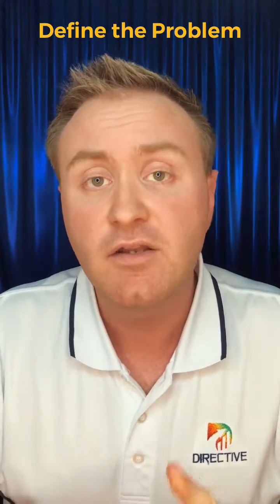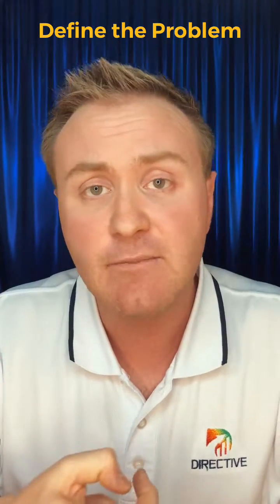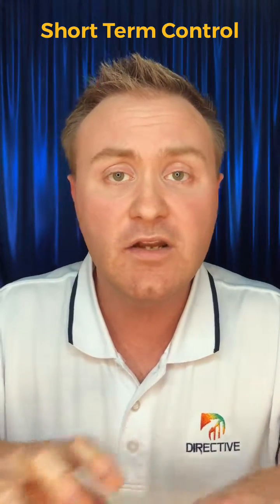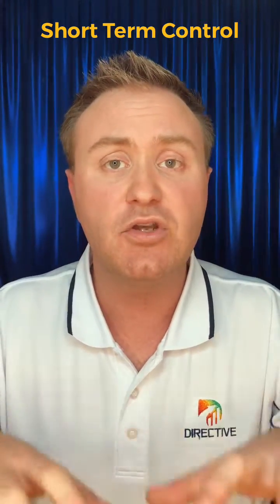8 Key Steps for Solving Problems in Business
All businesses face challenges. But its how we deal with them that matters. Here is 8 key steps to ensuring effective problem resolution.